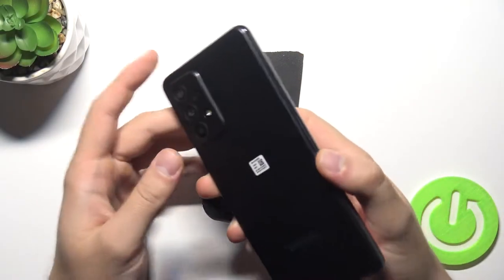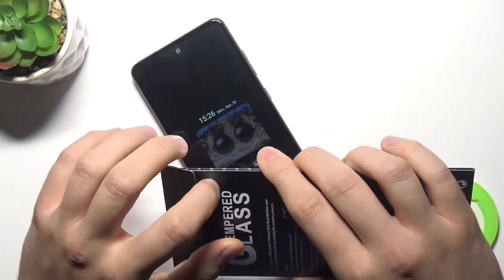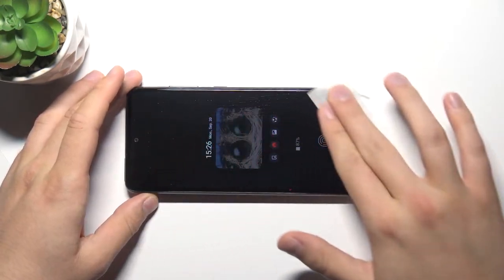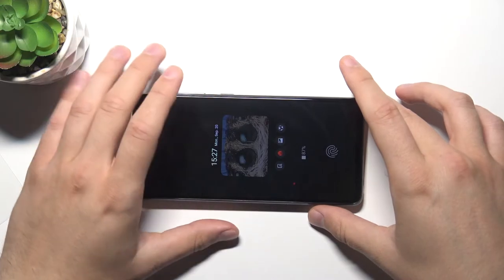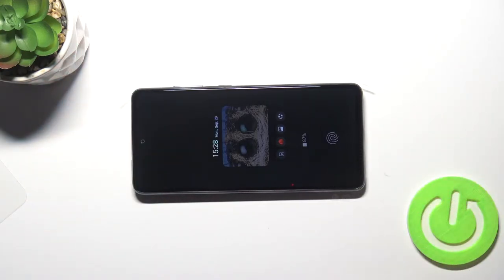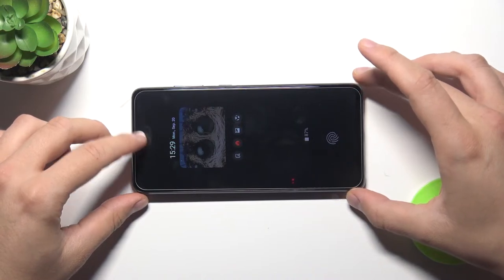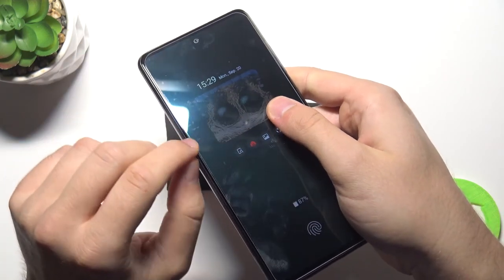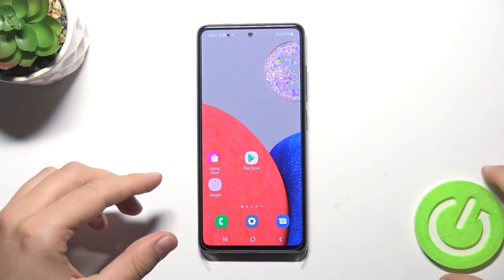How to Install Tempered Glass on Samsung Galaxy A52s? Apply Screen Protector for Galaxy A52s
Putting glass on the phone display is not as difficult as it may seem, we must remember a few things - be in a quiet place where no one will disturb us or nothing will distract us, good lighting is also important to see everything that is on the display (fingerprints, dust, greasy marks), we will also need a piece of duck tape to remove the rest of the dust from the display and in some cases a window cleaner, because the wet wipe that is included in the assembly kit is sometimes dry, so you need to moisten it to properly clean the screen - you can find the rest in the video.

How to Apply Tempered Glass on Samsung Galaxy A52s? How to Apply Screen Protection for Samsung Galaxy A52s? How to Install Screen Protector for Samsung Galaxy A52s?